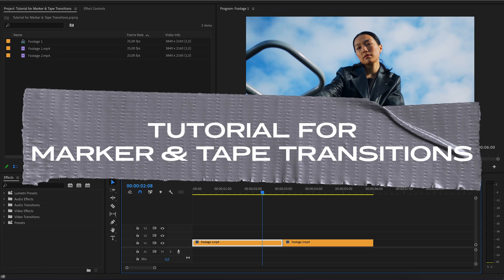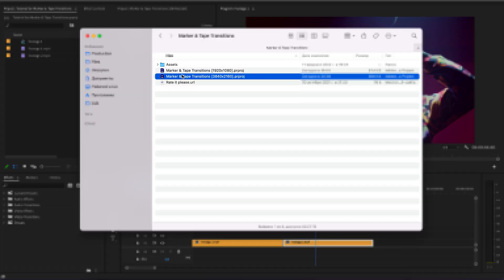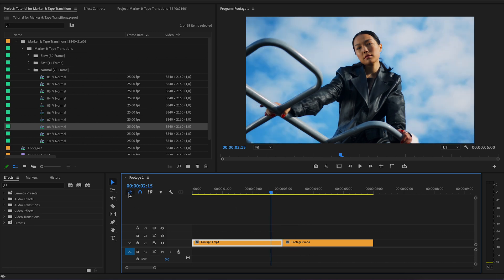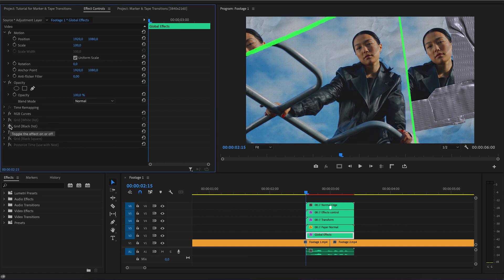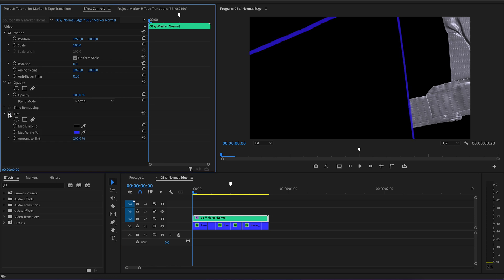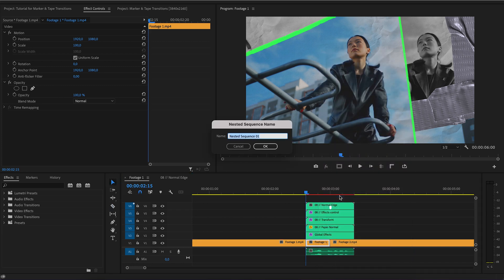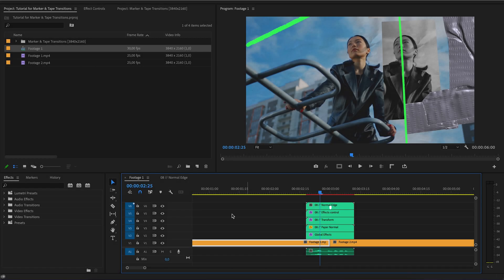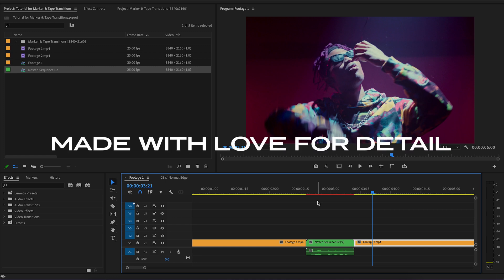Tutorial ✔️ Marker & Tape Transitions | Premiere Pro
The transitions are created from a large package of marker strokes and tape scans. With a simple drag and drop you get an animated collage of your footage. Made in stop-motion style!

Features:
□ Drag and Drop
□ 30 Marker & Tape Transitions
□ Unique sound for every transition

00:00 made with love for detail
00:06 How do I add transitions to a project?
00:46 What should I do if the transition is partially added to the Timeline?
01:03 How to use transitions?
01:59 Posterize Time doesn't work?
02:23 Transitions work crookedly?

System Requirements:
□ Adobe Premiere Pro CC 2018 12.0 or higher